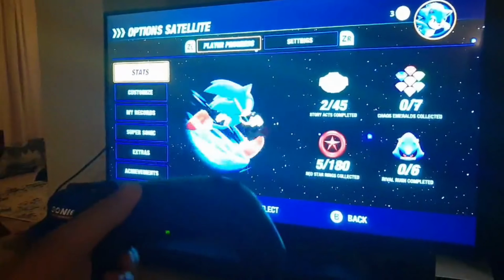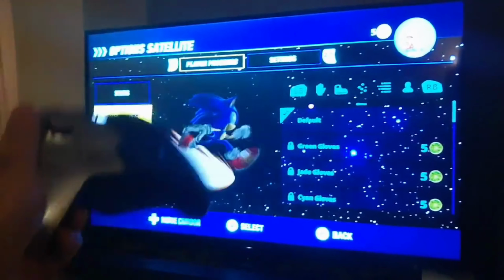Sonic Colours: Ultimate Disaster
WARNING: Video not suited for people with epilepsy.

Sonic goes to a theme park and gets a seizure.